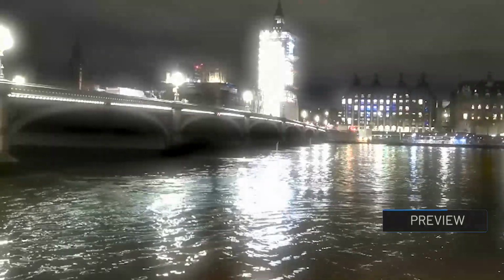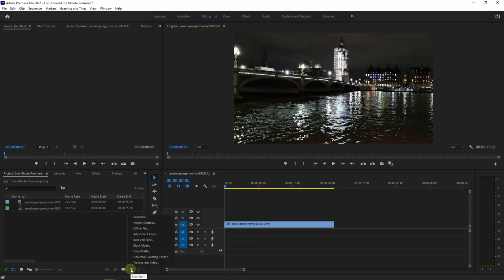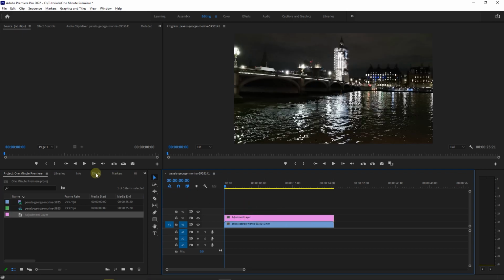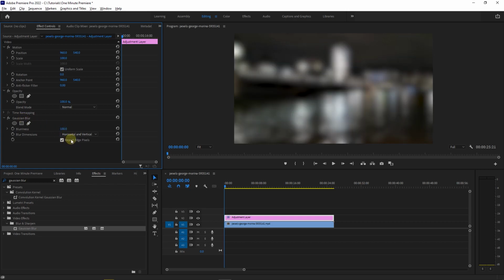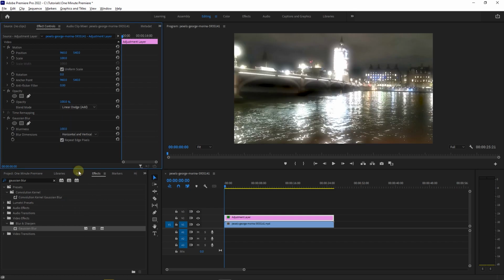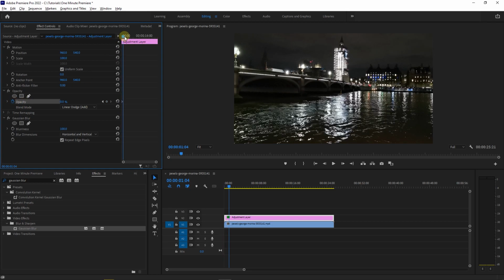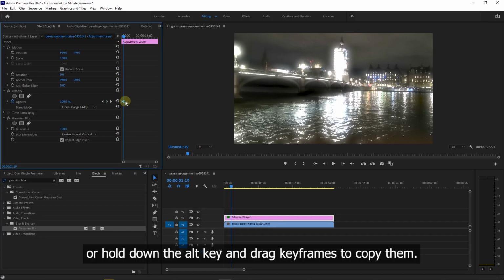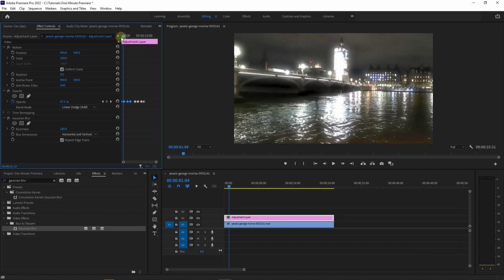How to do PULSING LIGHTS Effect in Premiere Pro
Achieve a captivating pulsing lights effect in Premiere Pro by creating an adjustment layer, applying Gaussian Blur, setting blend mode to linear dodge add, and keyframing opacity values to create a dynamic and rhythmic pulsation for an eye-catching visual impact.

How to do Pulsing Lights Effect in Premiere Pro Chapters:
00:00 Intro
00:10 Create an adjustment layer
00:21 Use gaussian blur effect
00:46 Create blur transition
01:04 Copy keyframes

To begin, let's learn how to do a pulsing lights effect in Premiere Pro in just a minute. First, add a video to your timeline and then follow these steps. Click on the "new" button located at the bottom of the project panel and select "adjustment layer." Click "OK" to proceed. Next, drag the adjustment layer above your clip and adjust its length to match your clip. Now, go to the effects panel and search for the "gaussian blur" effect. Drag and drop the gaussian blur effect onto your adjustment layer.

With your adjustment layer selected, navigate to the effect controls and under the gaussian blur effect settings, set the blurriness to 100. Make sure to check the box for "repeat edge pixels". To create the pulsing effect, set the blend mode to "linear dodge add". Now, you will see a beautiful light glow, but it is not pulsing yet. To make it pulsate, we need to change the values over time.

Move the play head to the starting point and set the opacity to 0. To create a starting keyframe, click on the stopwatch next to the opacity. Adjust the play head slightly forward and set the opacity to 100 to create the second keyframe. To continue the pulsing effect, select these two keyframes and press the shortcut "ctrl + c" to copy them. Then, move the play head a bit further and press "ctrl + v" to paste the keyframes. Repeat this process for as long as you want the pulsing effect to continue. Voila! You have now achieved a captivating glowing pulsing light effect.